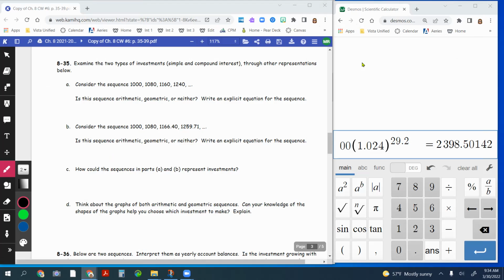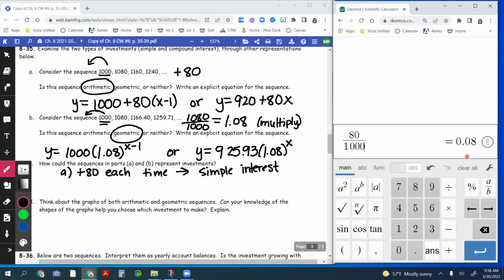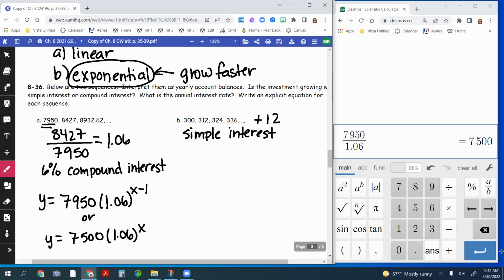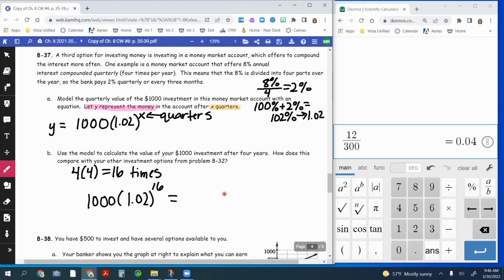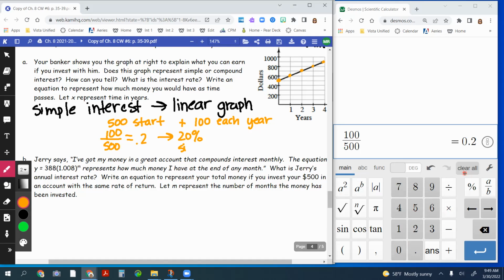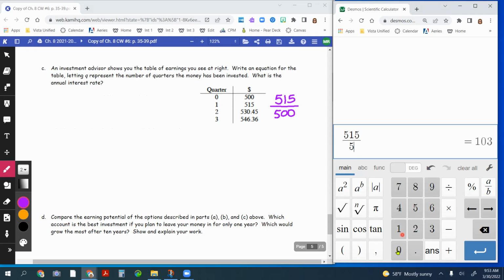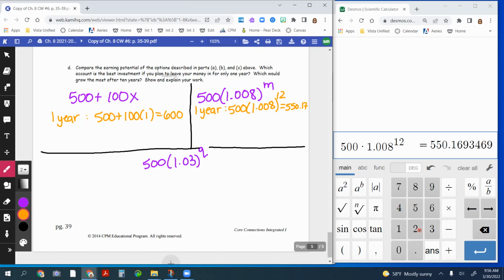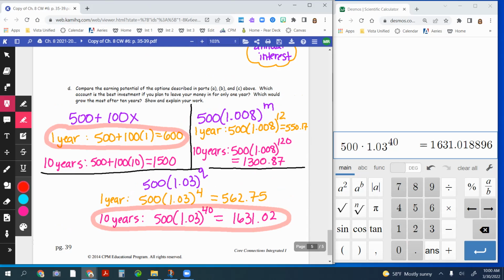Int1 8 31b Part 2 p 37 39